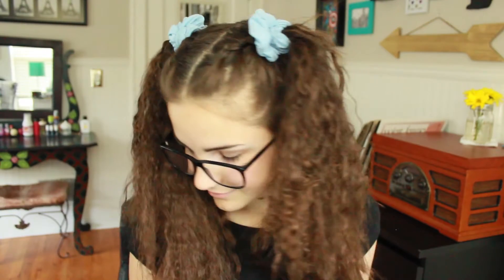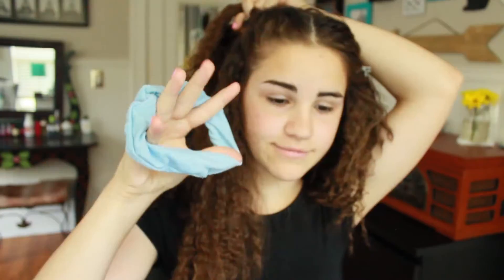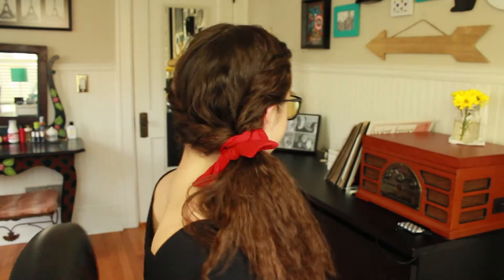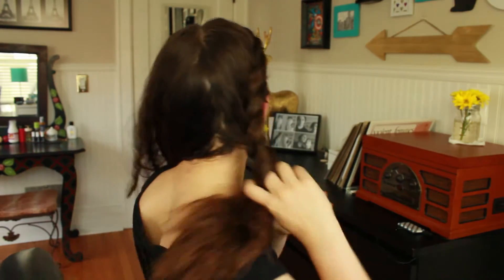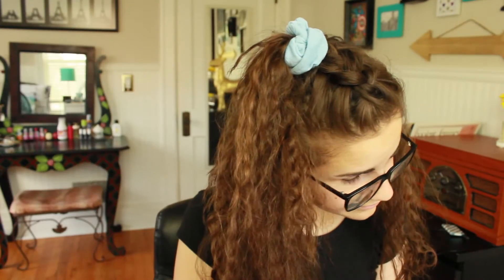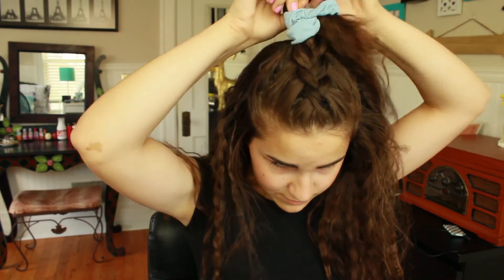7 Ways to Style a Scrunchie | Davis Does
Watch this video to find seven different ways to style and wear scrunchies! Whether you have some laying around that you want to use or want to try a new hairstyle, these fun and simple hairstyles will work!

Go to 0:50 for two half up braids
Go to 1:42 for twisted half up
Go to 2:23 for high ponytail
Go to 3:00 for side French braid
Go to 3:42 for twisted side ponytail
Go to 4:40 for top knot
Go to 5:06 for braid into half up

Difficulty:
Easy

Time Requirement:
3-7 Minutes